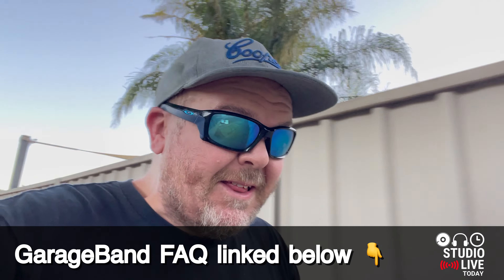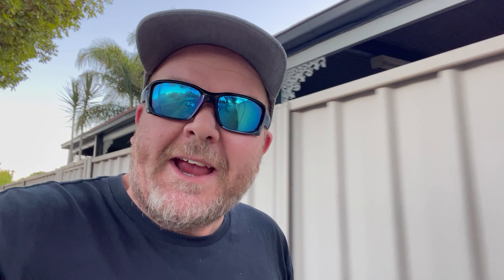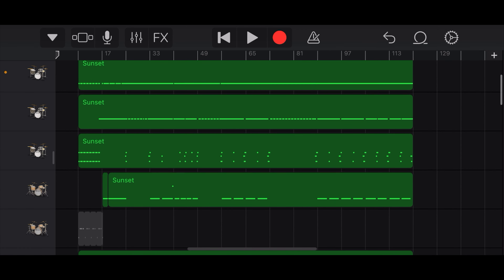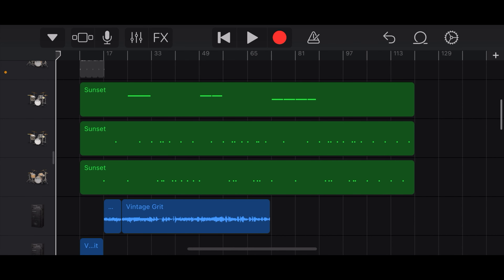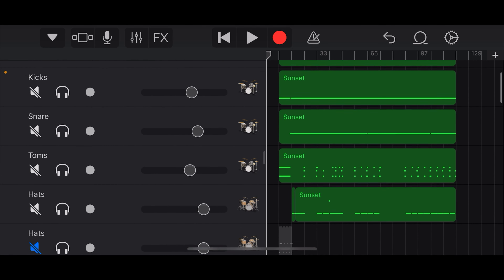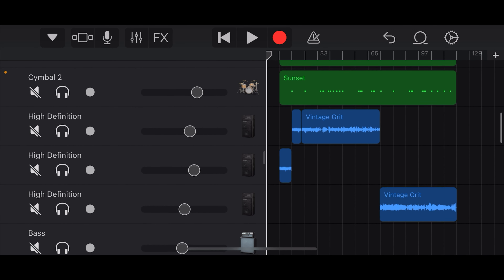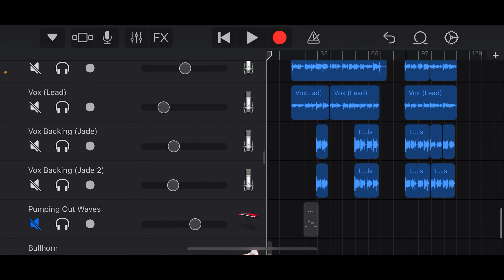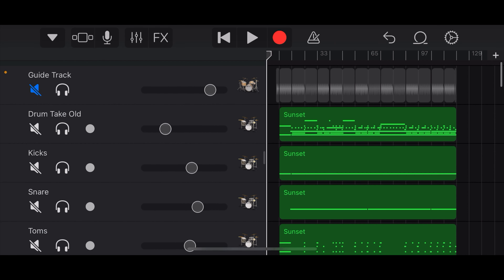PUNK ROCK Demo in GarageBand iOS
Take a listen to the demo of my new punk song in GarageBand iOS called "Sink or Swim".

⏰ Time Stamps:
00:00 Intro
00:40 Project Overview
01:23 Demo Song